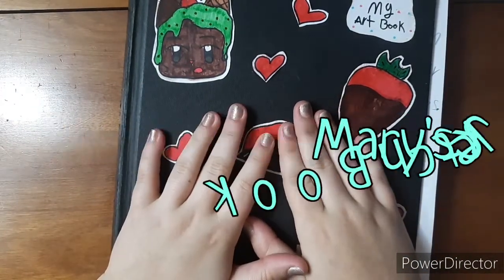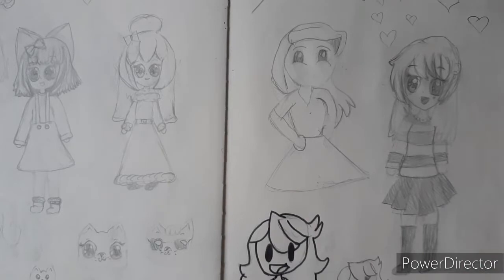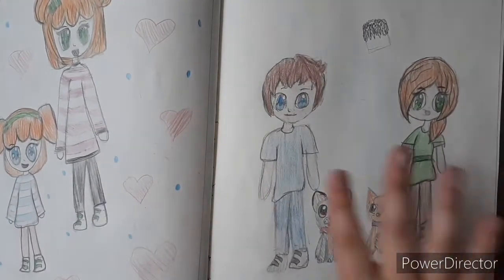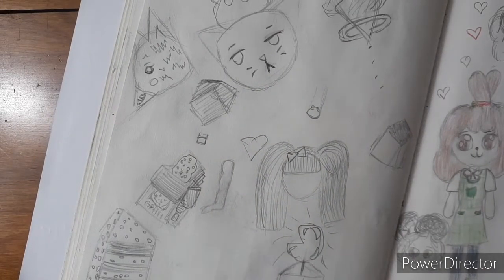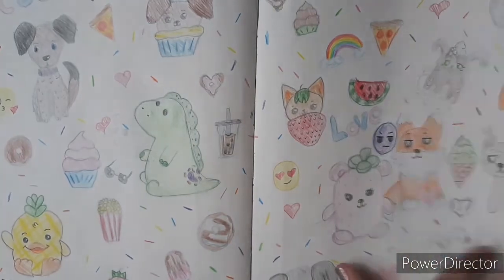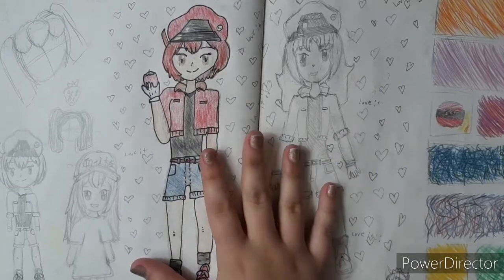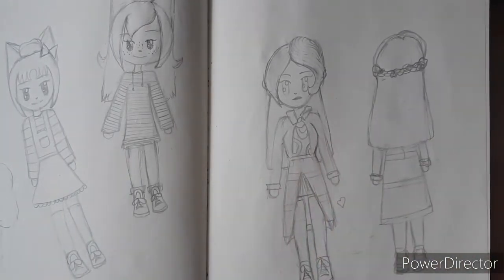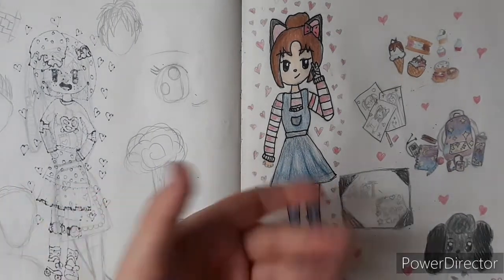looking through my 2nd Sketchbook part 1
hello everyone so I had a video plan for today but I decided not to go with it so you're getting a Sketchbook tour of my second SketchBook so yeah I hope you have a great day and I'll see you tomorrow for part two okay bye guys